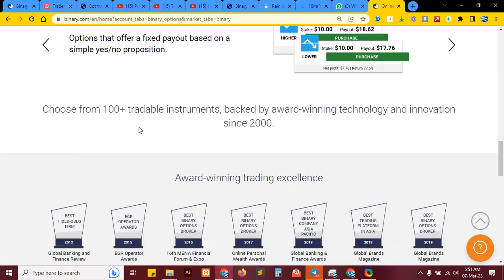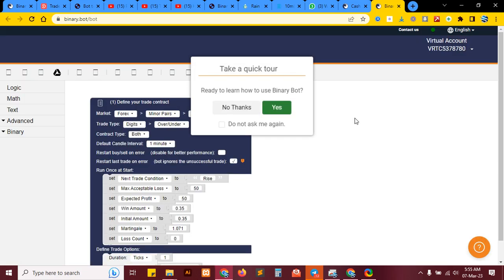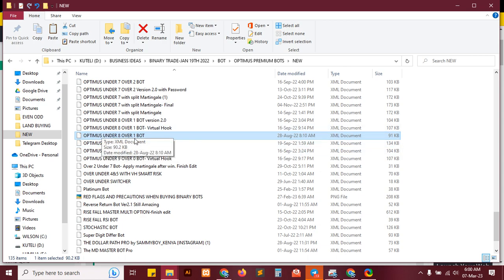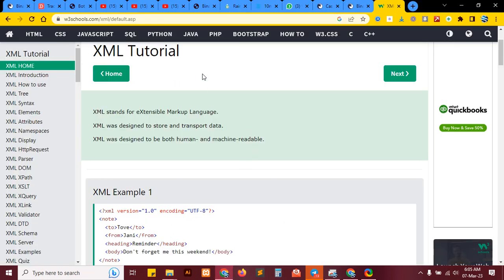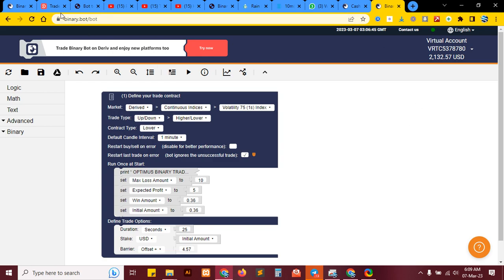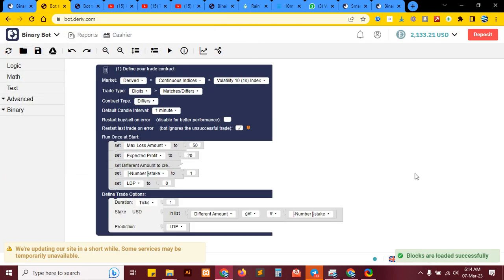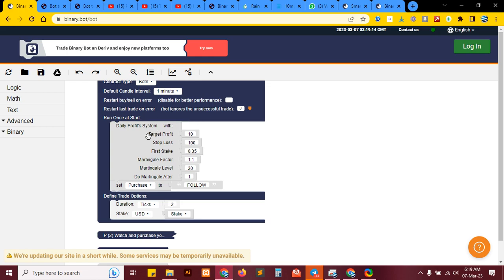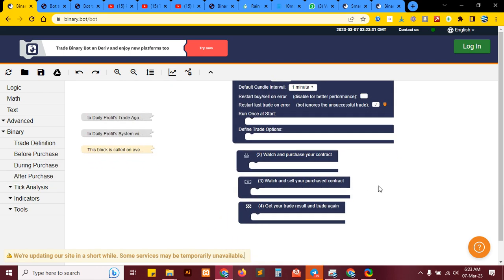HOW TO LOAD A BINARY BOT ON DERIV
This video explains how to load a bot on DERIV( both binary.com and deriv.com)

TO BUY BOTS FOR TRADING ON BINARY.COM/DERIV.COM FROM OPTIMUS COMPANY,

LEARN ABOUT BINARY TRADE AND EARN GOOD MONEY.

 • PART 1 | INTRODUC...

LEARN HOW TO AVOID BEING SCAMMED

 • RISK MANAGEMENT |...

HOW TO GROW YOUR ACCOUNT

 • PART 1: FROM $242...

 • PART 1 Journey to...